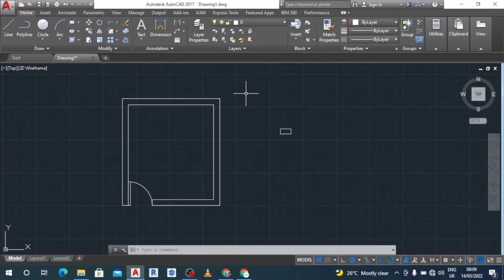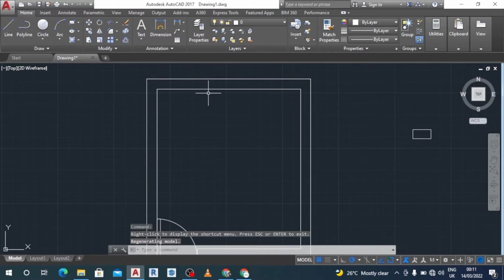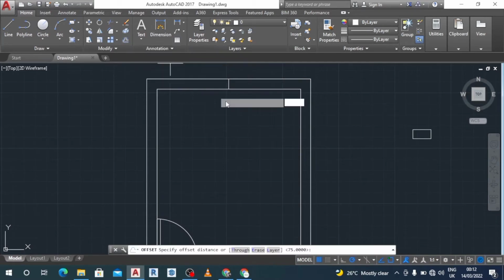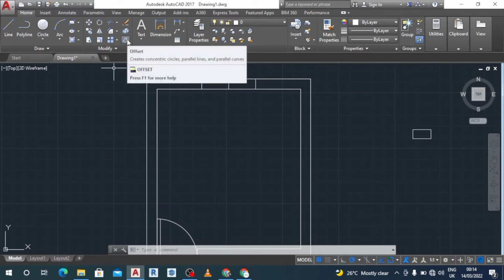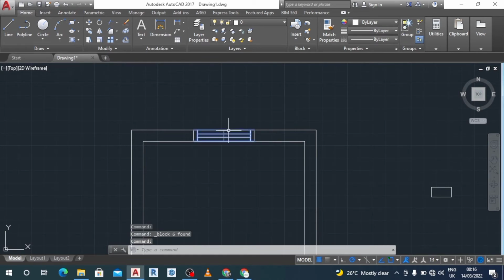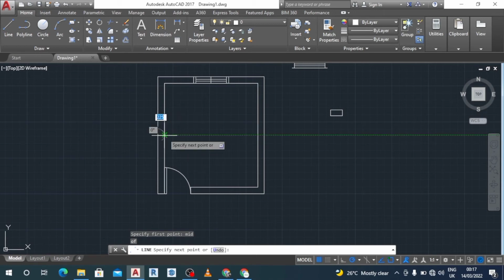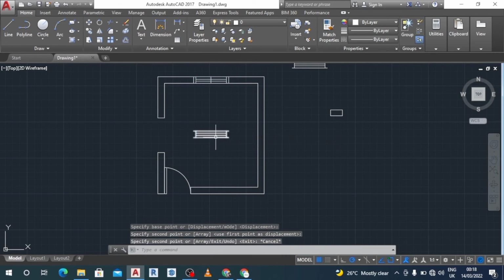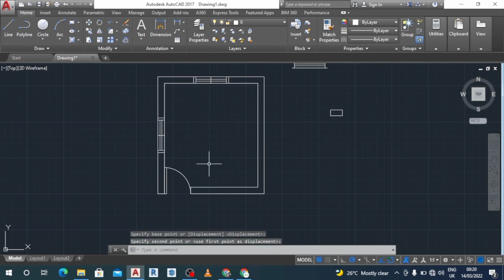AutoCAD how to introduce windows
This class explains how to make use of windows for 2D plan with AutoCAD